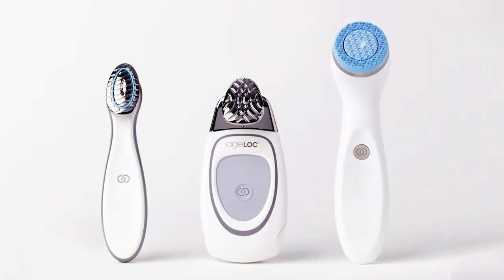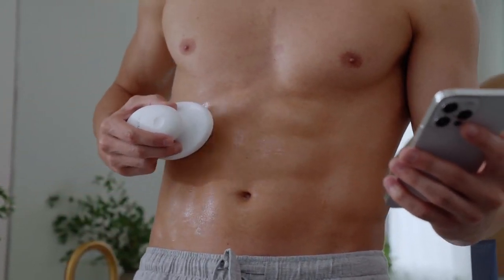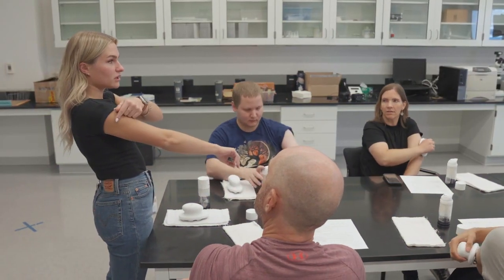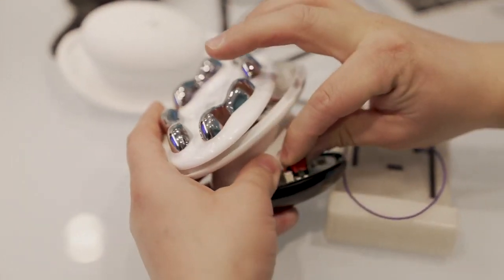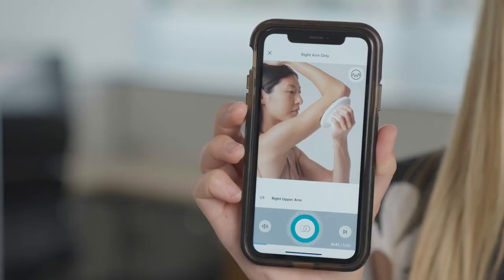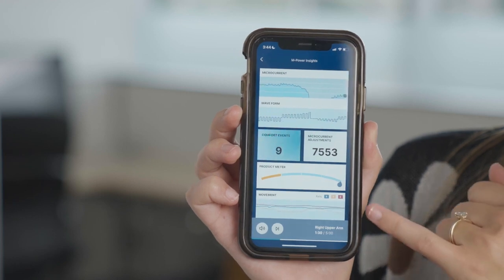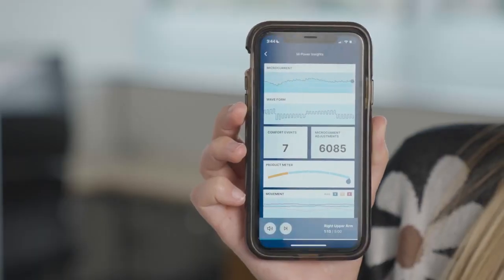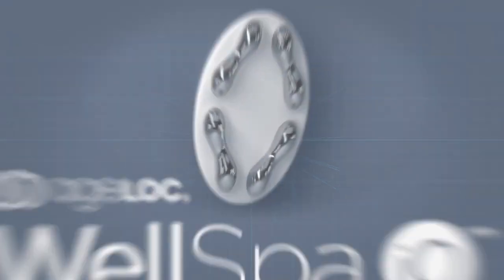WellSpa Io science revolution by doc Joe Chang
ageLOC WellSpa iO - Engineering Video.mp4